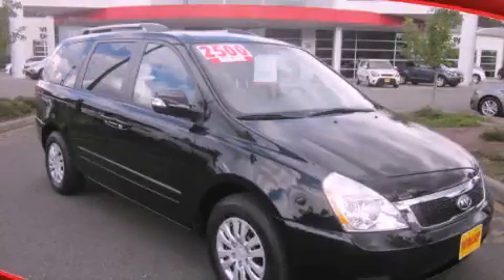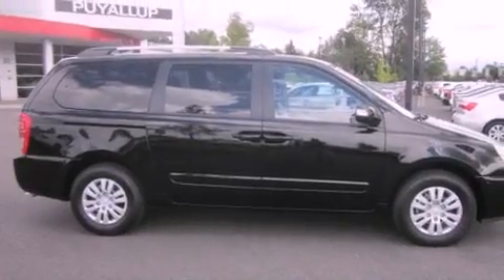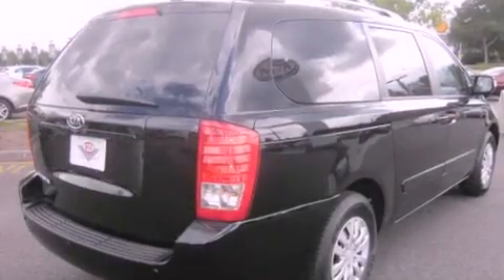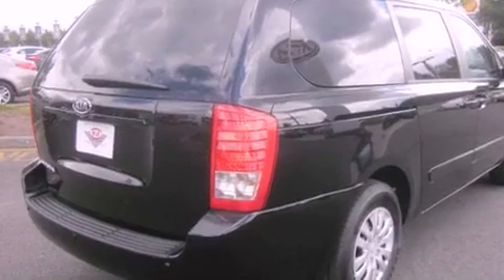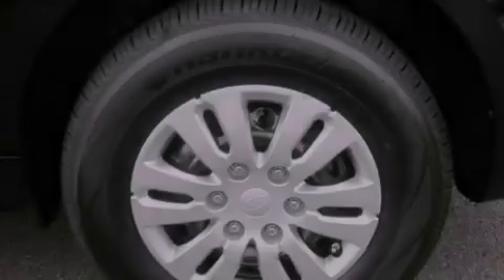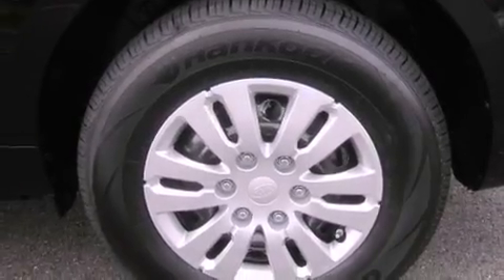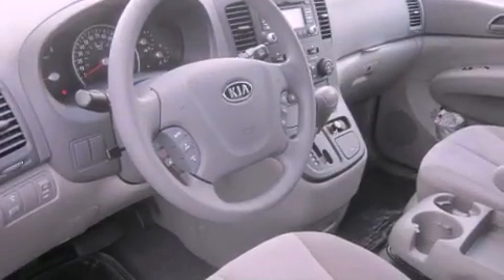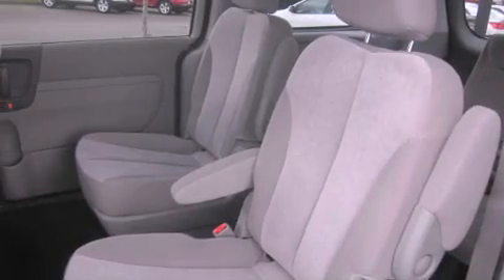2012 Kia Sedona Tacoma WA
Year : 2012
 Make : Kia
 Model : Sedona
 Engine : 3.5L 6cyl
 Trans . : Automatic
 Exterior : Black
 Miles : 25
 Interior : Grey

 2012 Kia Sedona Puyallup WA